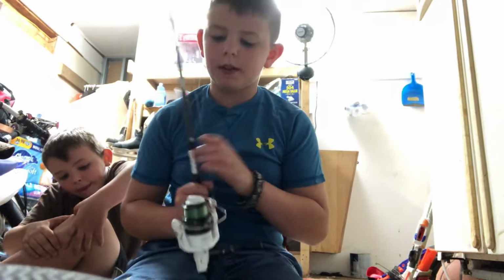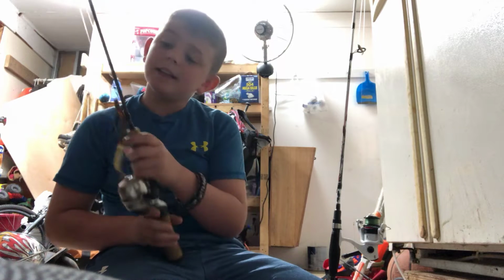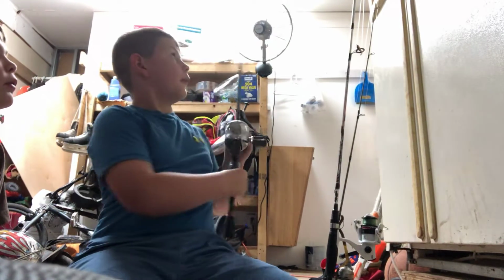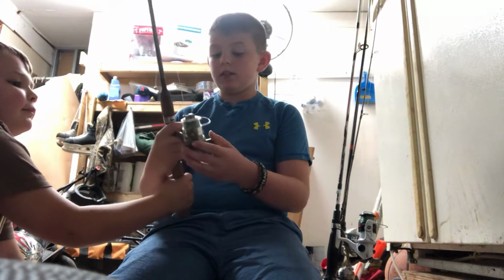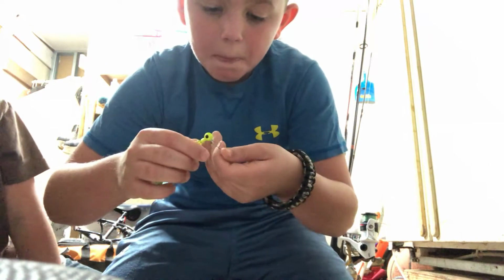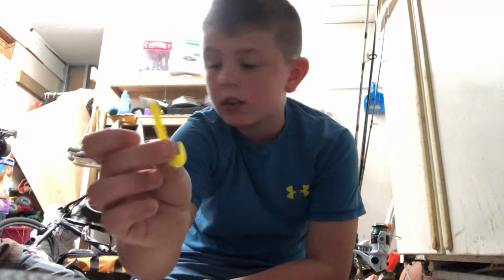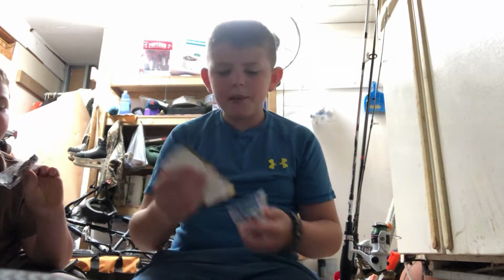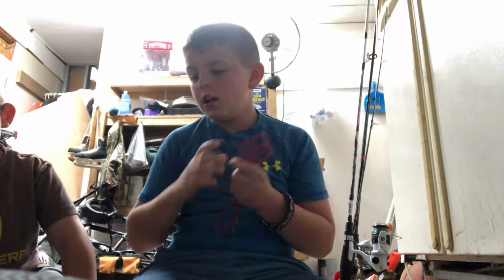Fishing rods and reels